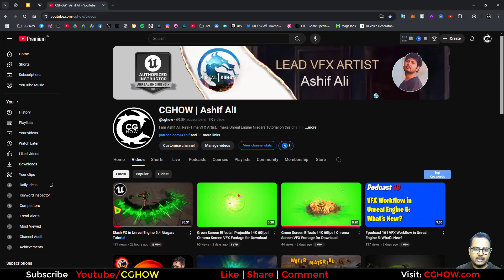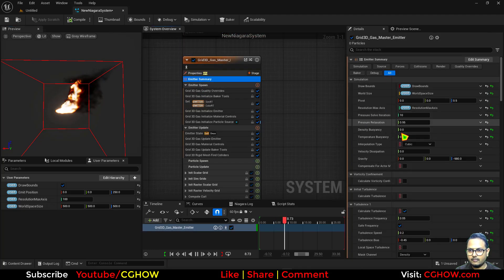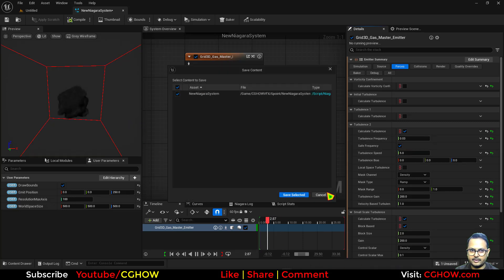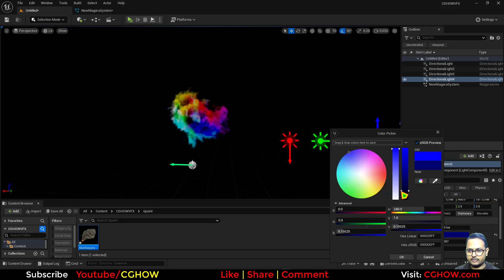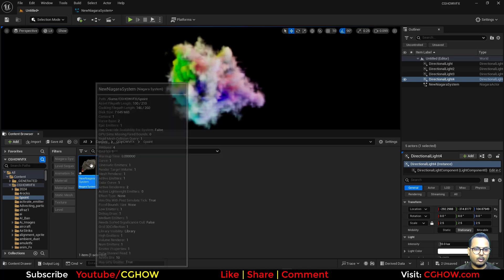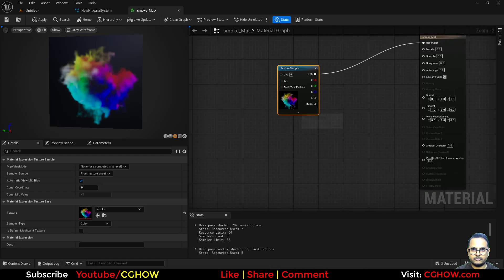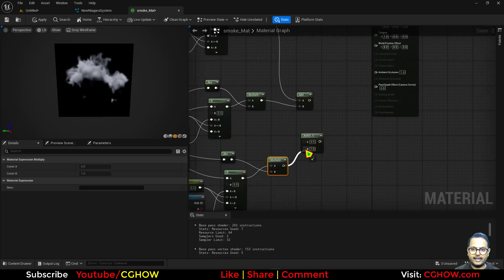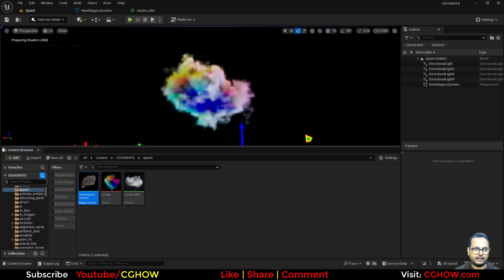Unreal Engine 5 - Ultimate 6-Point Light Setup for Fluid Smoke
Learn the secret to creating stunningly realistic and dynamic smoke with the ultimate 6-point light setup in Unreal Engine 5! Your guide, Ashif Ali, a RealtimeVFX artist and YouTuber from India, will teach you to build a professional lighting rig and master the Texture to Material workflow to give your fluid smoke and volumetric effects incredible depth and visual fidelity.

This video is essential for any game developer or VFX artist who wants to elevate their real-time visual effects. By the end, you will have the knowledge to control light and shadow within your volumetric effects, making your smoke, clouds, or fog look cinematic and professional.

What You'll Learn in this Tutorial:
✅ 6-Point Lighting Principles: Master the fundamentals of this professional lighting technique and understand how it brings out the details in your smoke.

✅ Lighting Rig Setup: Learn how to quickly and efficiently set up a 6-point lighting rig specifically for volumetric effects.

✅ Texture to Material Workflow: Discover how to take a simple texture and transform it into a stunning, fluid material that reacts to light.

✅ Optimized Performance: I'll show you how to ensure your lighting and materials are lightweight and run smoothly in real-time.

Unreal Engine 5 fluid lighting tutorial
6 point light map smoke VFX
UE5 smoke lighting shader
directional lighting for fluids UE5
VFX light map generation tutorial
Unreal Engine 5 smoke material setup
how to lit fluids from multiple directions in Unreal
fixing flat looking smoke in Unreal Engine 5
simulating 6 point lighting for game VFX
why does my smoke look unlit in UE5
connecting light vector to smoke material UE5
creating realistic smoke volumes in Unreal
RGB lighting for fluid simulations
UE5 Niagara fluid light setup
how to make smoke react to light in UE5
fluid simulation lighting techniques Unreal Engine
creating lighting channels for VFX textures
dynamic smoke lighting UE5 material

0:00 Intro: What is 6-Point Lighting? 💡
0:26 Part 1: Setting up the Fluid/Smoke Scene
1:05 Adjusting Niagara Fluid Container (Size, Position)
1:45 Tweaking Fluid Simulation (Buoyancy, Dissipation)
2:10 Adding Turbulence to the Fluid
3:46 Final Fluid Look (Ready for Lighting)
3:54 Part 2: The 6-Point Lighting Setup
4:00 Adding Directional Lights (Red, Green, Blue)
4:25 Positioning the Lights (Top, Left, Bottom)
5:14 Adding a White Light (Right Side)
6:16 The Process: Rendering the RGB and Alpha Masks
6:40 Taking the First Screenshot (RGB Combined)
6:51 Taking the Second Screenshot (White Rim Light)
7:20 Part 3: Compositing the Light Map Texture (Photoshop)
7:45 Cropping and Combining the RGB Image
8:10 Using the White Light Image as the Alpha Channel
8:35 Part 4: The Light Map Material Implementation
8:55 Importing the Multi-Channel Light Map Texture
9:06 Core Node: Using the Light Vector Node
9:18 Breaking the Light Vector (R, G, B)
9:27 Key Logic: Combining If node, Texture Channel, and Absolute (Dot Product)
10:18 Repeating the Logic for Green and Blue Channels
10:48 Combining all Channels with Max Node
11:15 Testing the Live Light Rotation in the Material
11:46 Final Live Test in the Viewport (Light Rotation on Smoke)
12:39 Conclusion & Next Steps (Front/Back Channels)